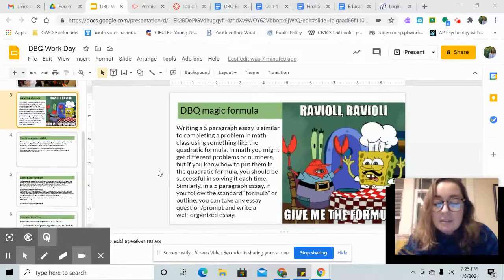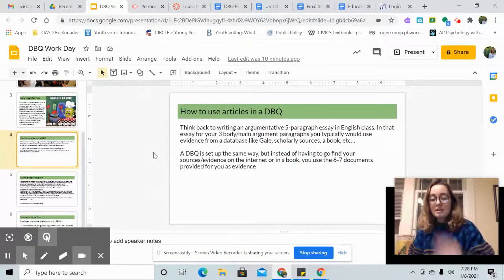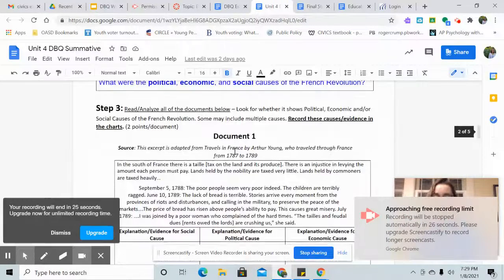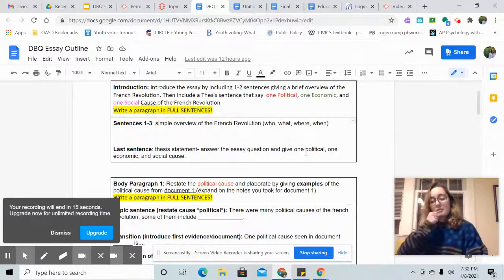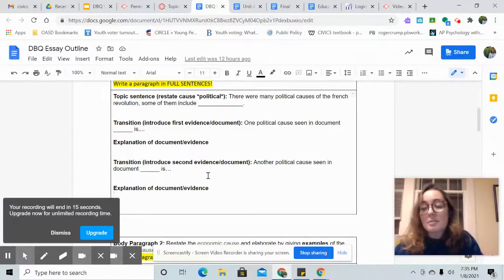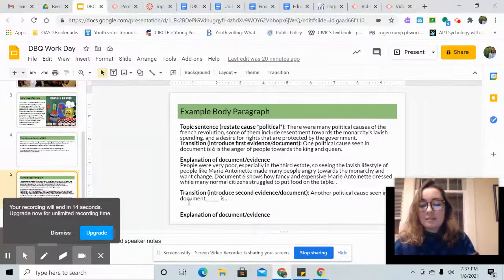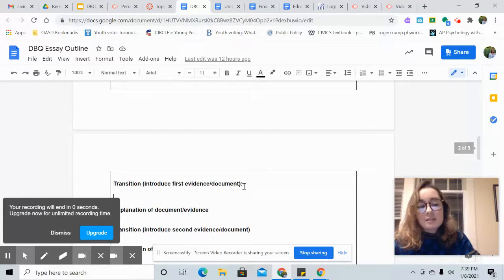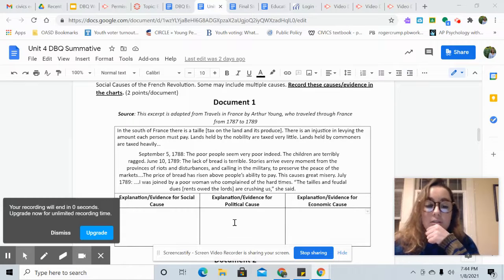DBQ Magic Formula